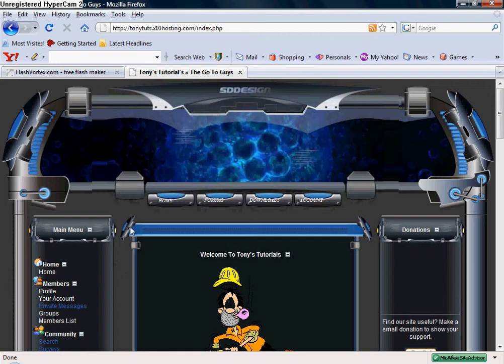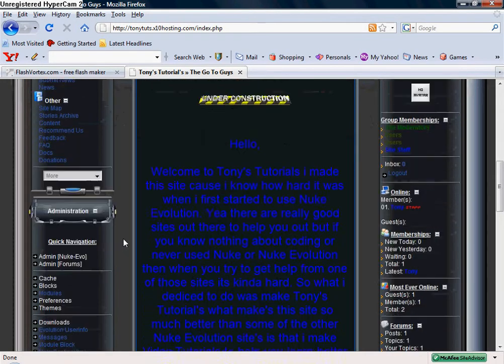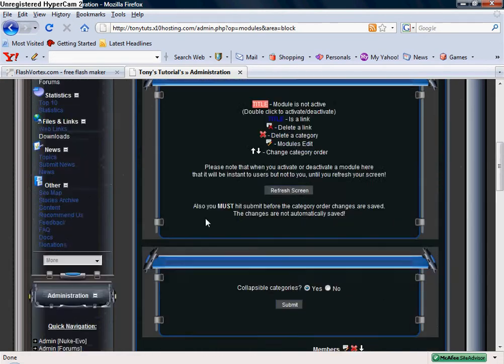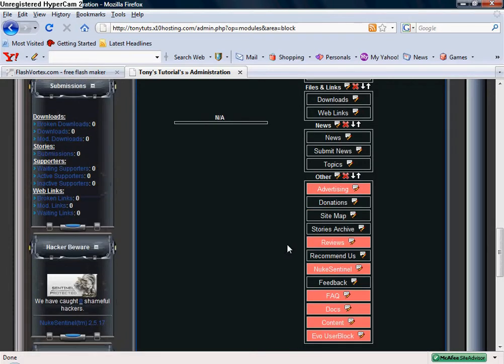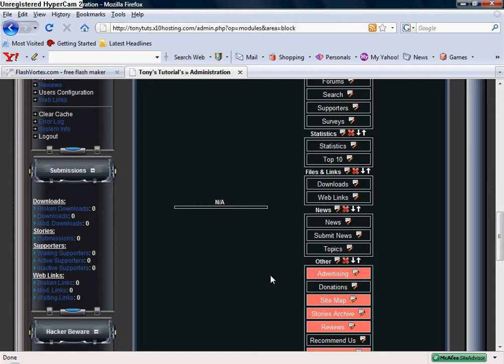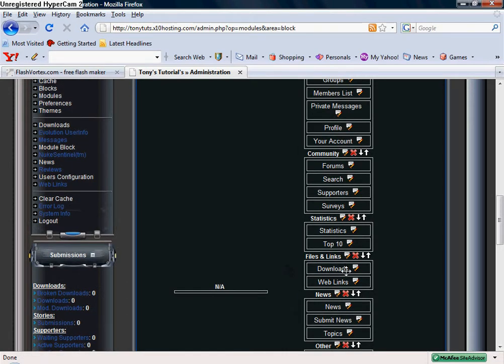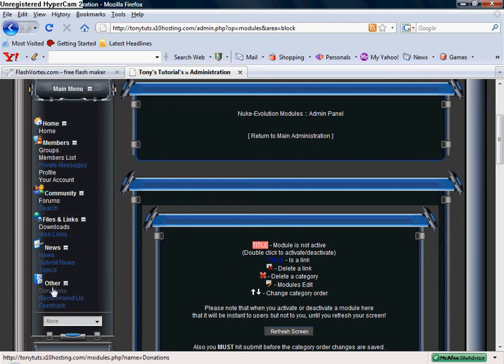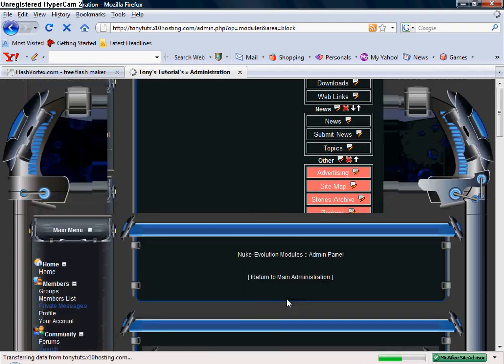Modify Main Menu Block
This video will show you how to modify the main menu on your nuke site